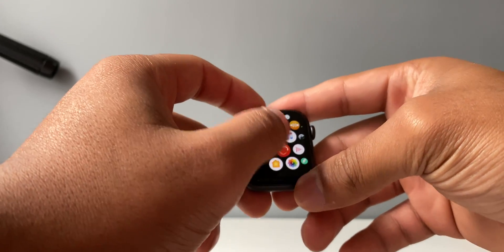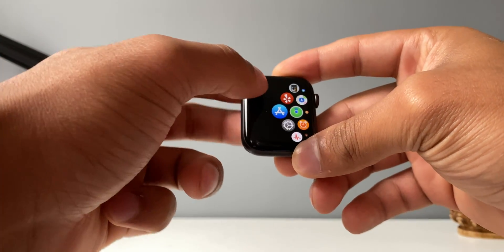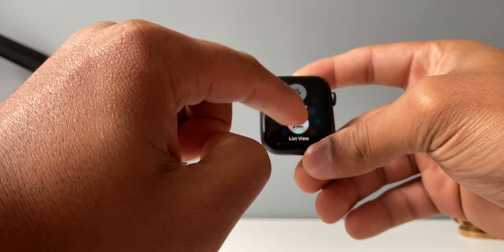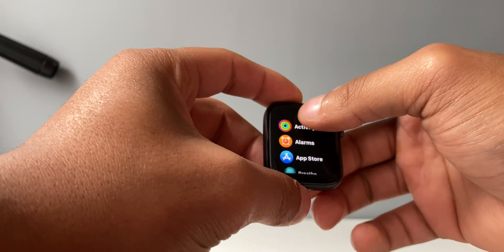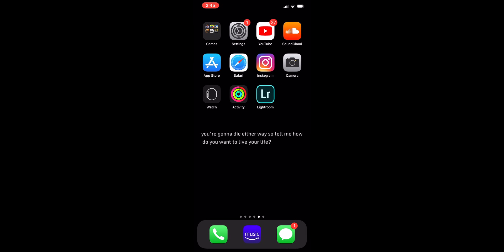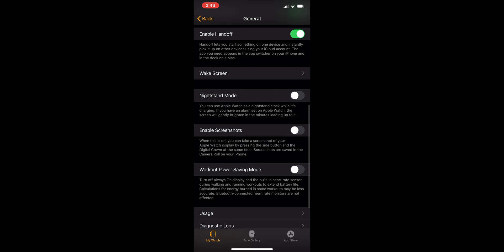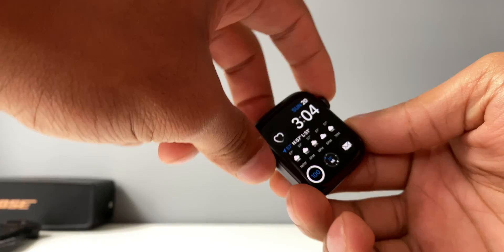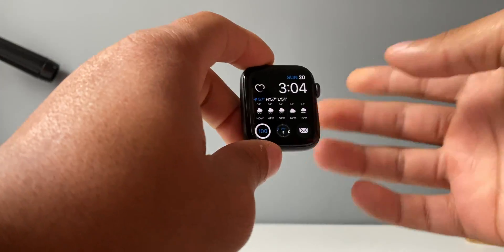How To Change Icon Layout on Apple Watch Series 5 (List/Grid View) & How To Take Screenshots